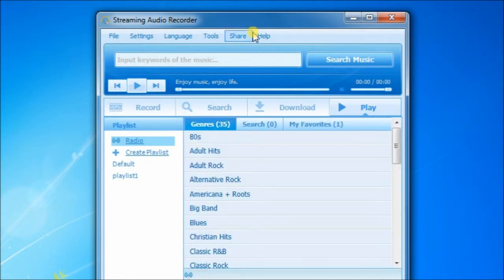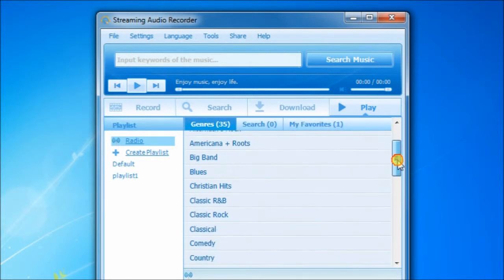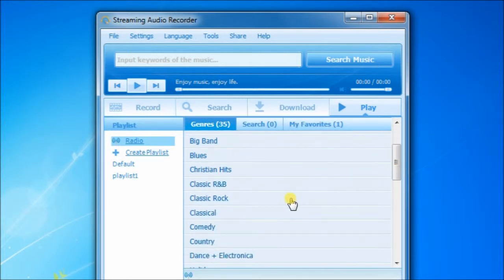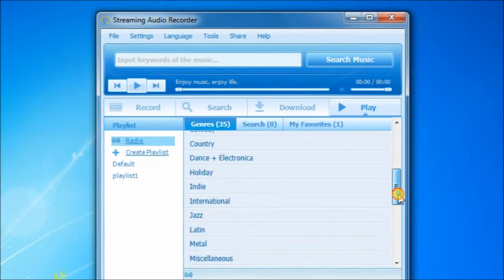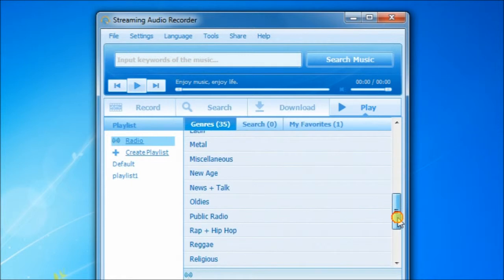Screamer Radio alternative - Play and record radio easily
Screamer Radio is a software which lets users listen, record and save Internet radios easily. However, the radio stations it provides are limited and you are not allowed to add new stations. In this case, lots of users wish to get Screamer Radio alternative. So this demo introduces the Streaming Audio Recorder - the best tool for listening and recording radio shows. With it, you can share the radio to your friends, collect it for later playback, or create schedule to record radio. Watch the video and learn more.